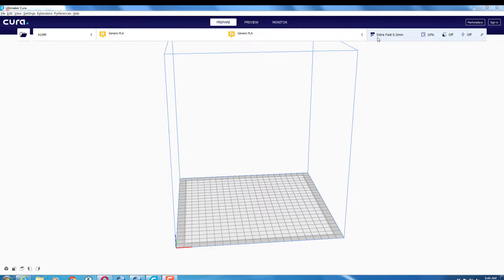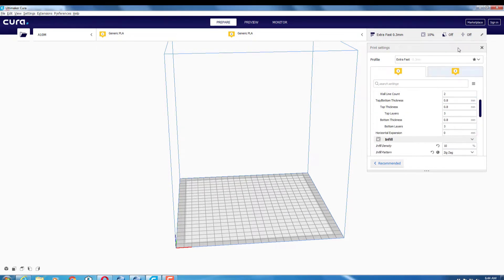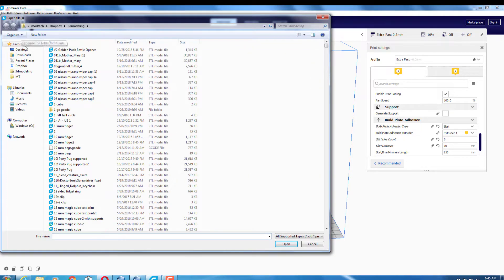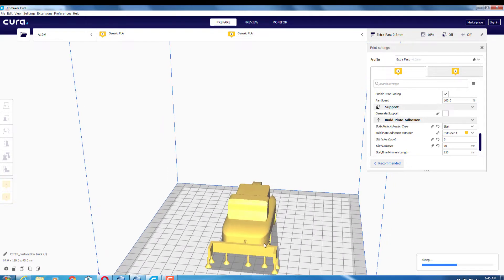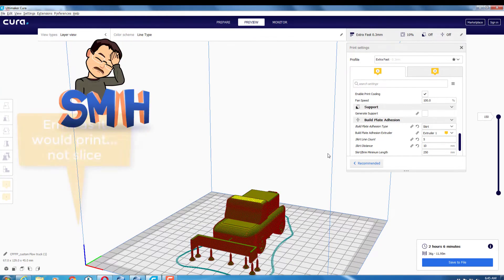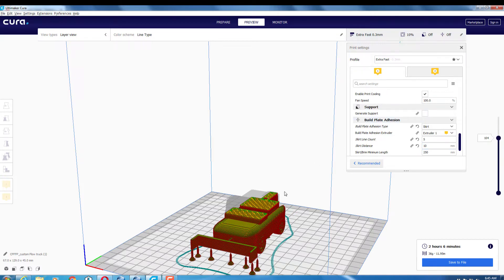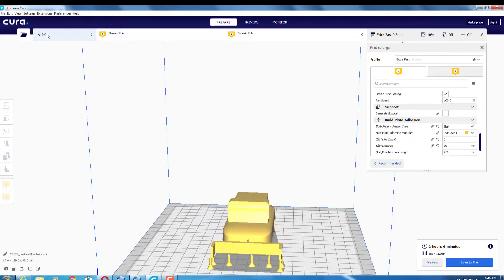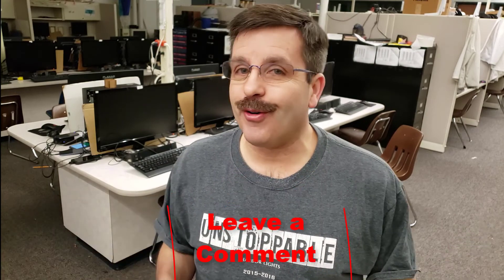Have you updated to Cura 4? Check out My First Test!